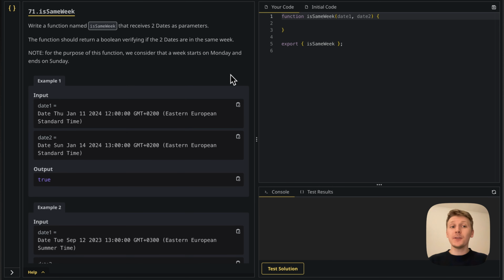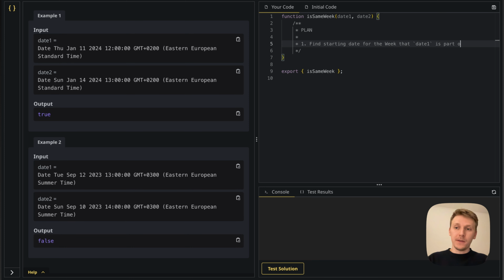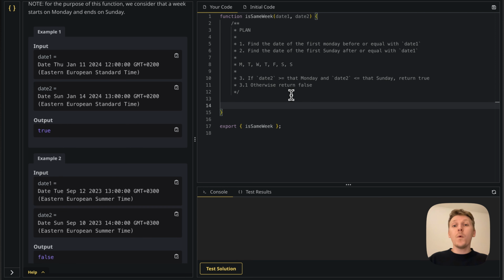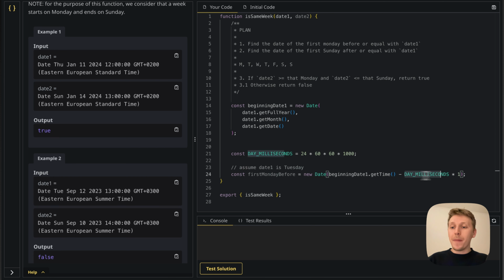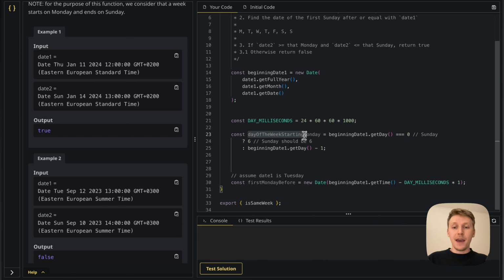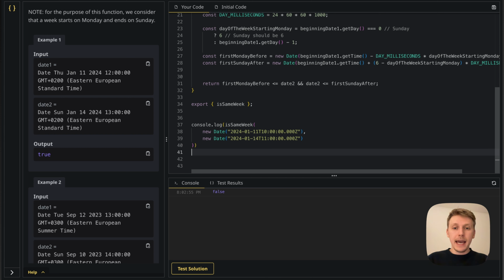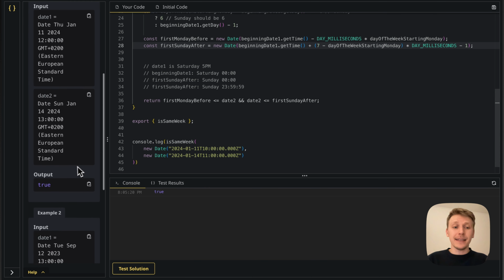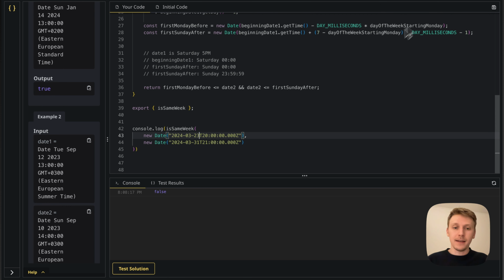71. isSameWeek | Solving 100 JS Functions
If you want to solve function no. 71/100 on your own, click on this

📄 71. isSameWeek

Write a function named isSameWeek that receives 2 Dates as parameters.

The function should return a boolean verifying if the 2 Dates are in the same week.

NOTE: for the purpose of this function, we consider that a week starts on Monday and ends on Sunday.